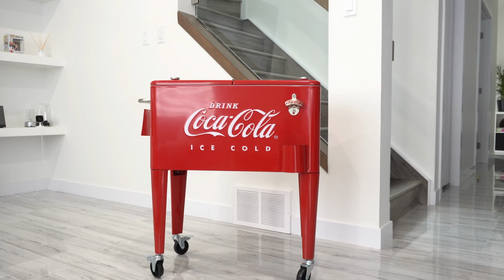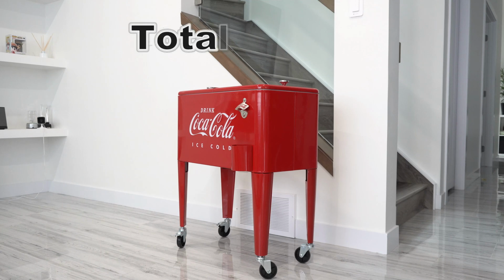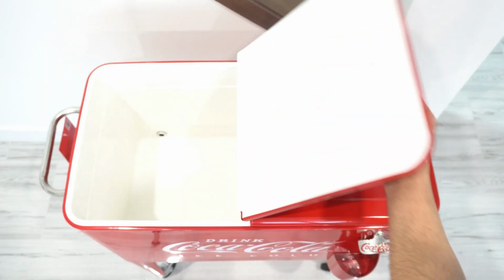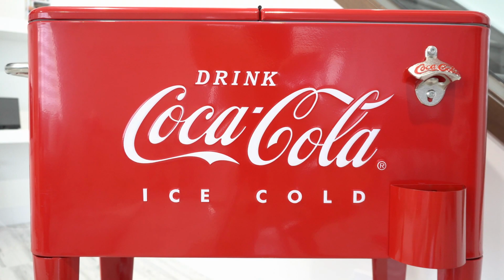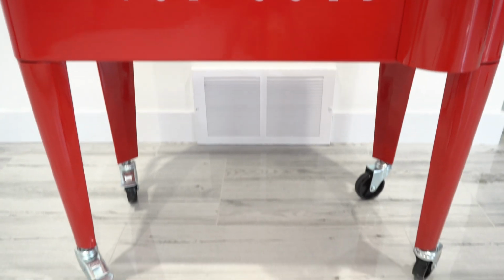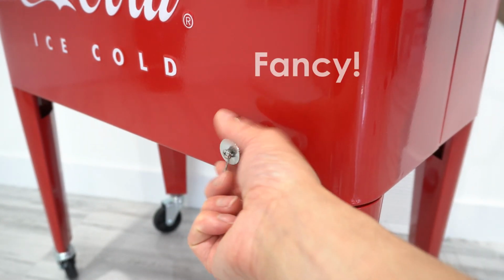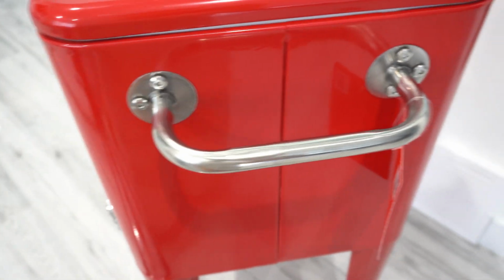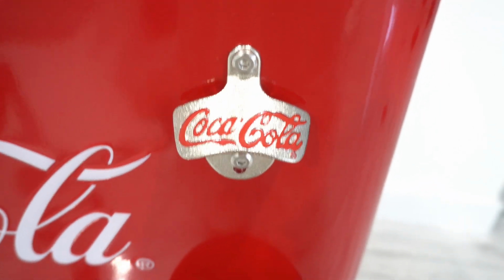Coca Cola ICE COLD Cooler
This officially licensed Coca-Cola® cooler is a decorative solution for storing the drinks you plan to serve for your festivities. Get the party rolling with this retro metal embossed "Ice Cold" cooler!

*Want to buy me a cup of coffee?

Want to EARN FREE money while shopping online? Over 2500 stores.
SIGNUP BONUS when you use my link. Join NOW and receive $30 when you spend at least $30 before taxes! Must be done within 90 days of signup.

Hungry? Get $10 off your first 2 Uber Eats orders of $20 or more.